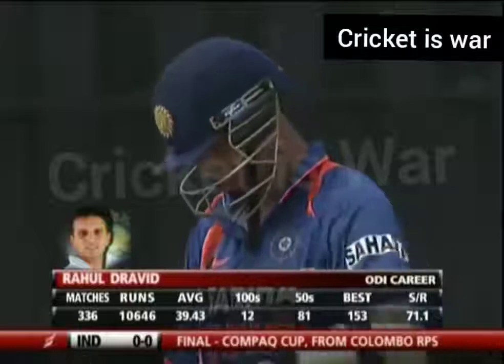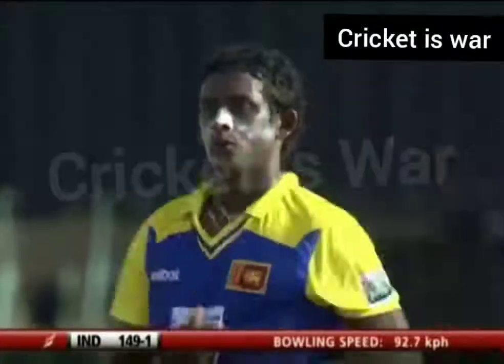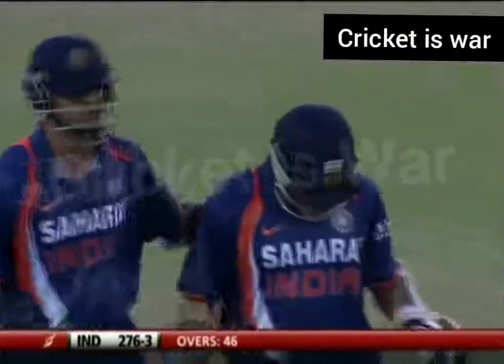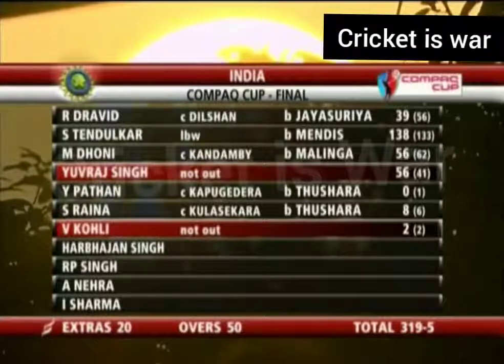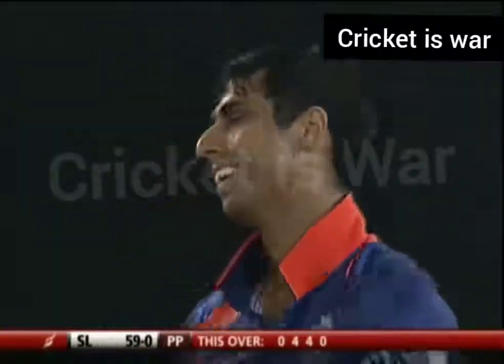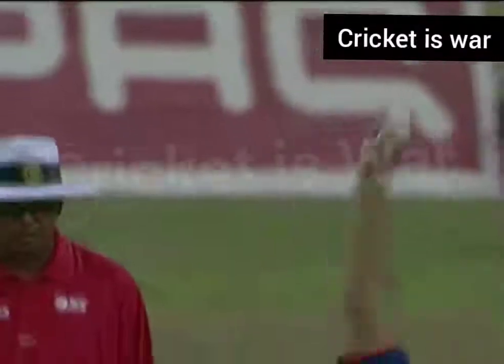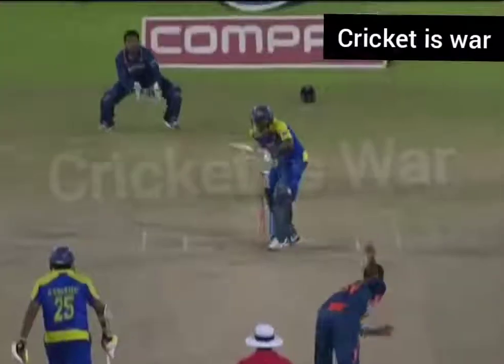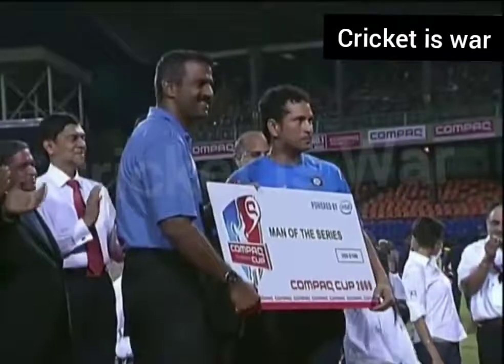2009 Compaq Cup Final India vs Srilanka